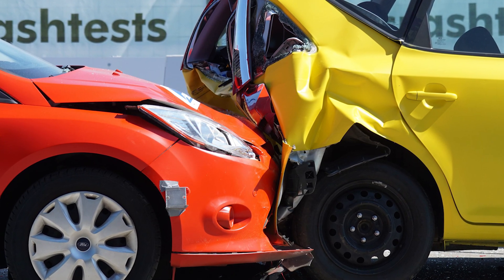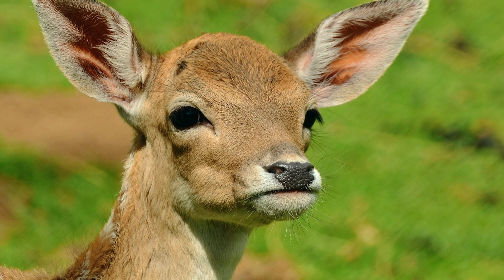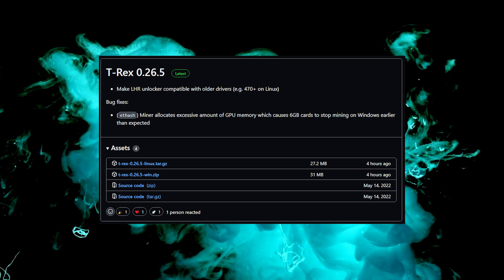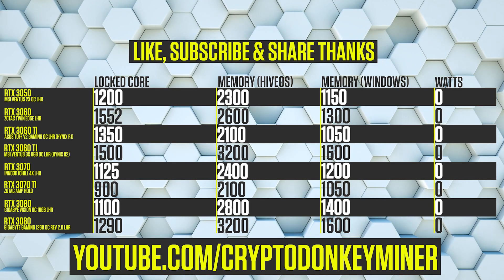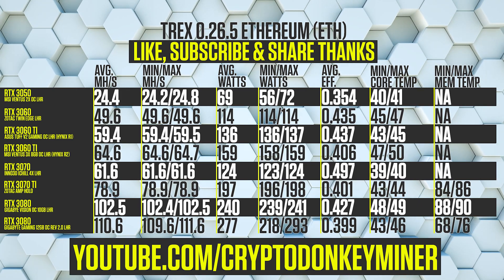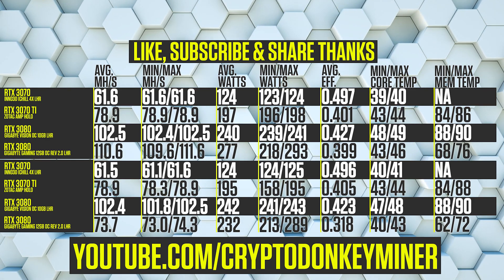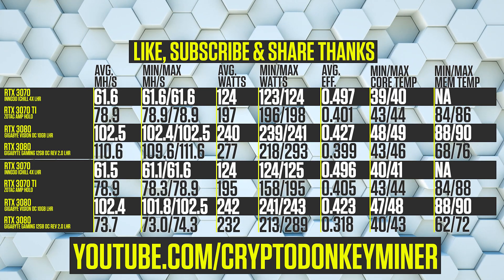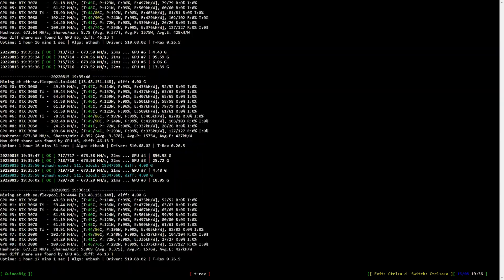Extreme performance boost with TREX MINER 0.26.5? Hashrates, overclock settings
Testing T-REX MINER 0.26.5 with the RTX 3000 cards listed below to see what kind of performance you can expect. Enjoy it until Ethereum 2.0 merge!

RTX 3050 LHR UNLOCK
RTX 3060
RTX 3070
RTX 3080 12GB LHR UNLOCK

Chapters
0:00 - BEST INTRO EVER
1:00 - TREX MINER 0.26.5 Changelog
1:30 - Ethereum Overclock settings RTX 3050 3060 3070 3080 etc
2:07 - Crazy hashrates with TREX MINER 0.26.5
4:12 - Important info and TREX mining screen

Red Panda Mining
Ethereum mining is ending next month?
In short: He talks about cryptocurrency mining after ethereum 2.0. Check it out if you like ethereum mining news

173 - Ethereum Merge Expected September 15th
In short: He is having a Q&A about the ETH merge. If you like cryptocurrency news, ergo, bitcoin etc, check it out:

Sebs Fintech Channel
Will 3060 be good for mining after Ethereum 2.0? Hashrate, overclocks, wattage & profit on 25+ coins
In short: I crazy amounts of test with the RTX 3060, expect hashrate on ravecoin, ergo, firo, flux, etc.

Rabid Mining
OFFICIAL ETHEREUM MERGE DATE SET!!! | GPU APOCALYPSE BEGINS

Amazon US
Pads 3.0mm

Amazon DE
Pads 3.0mm (2 pack)

Amazon UK
Pads 3.0mm (big pack)

Huge thanks to FRANCO DE LUCA for the profit design